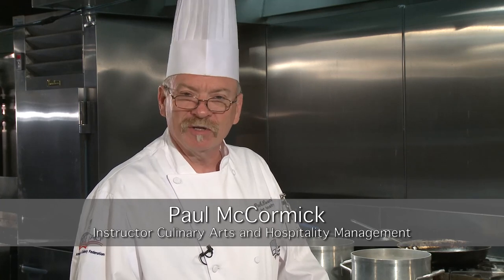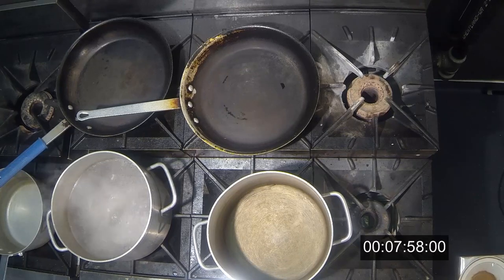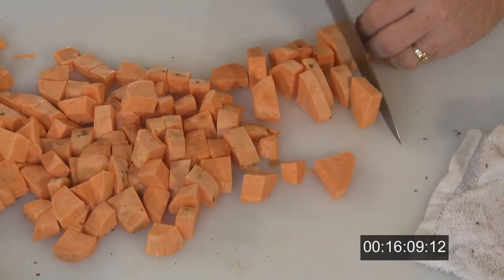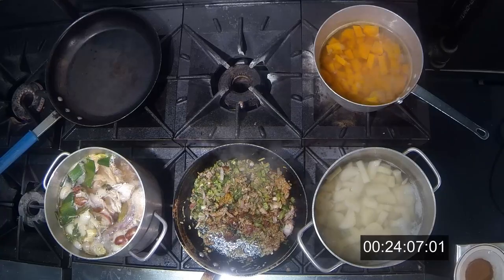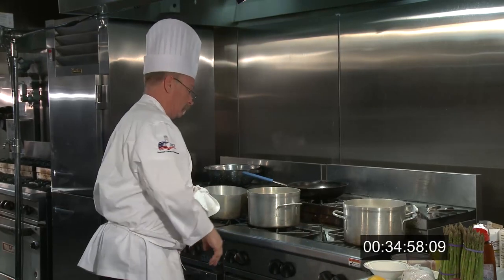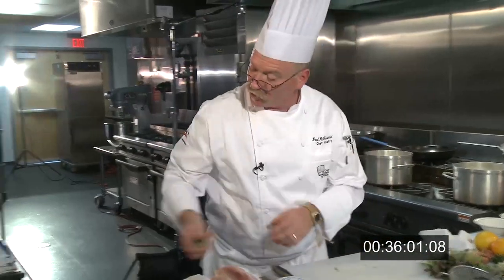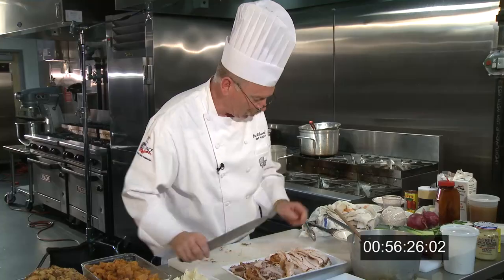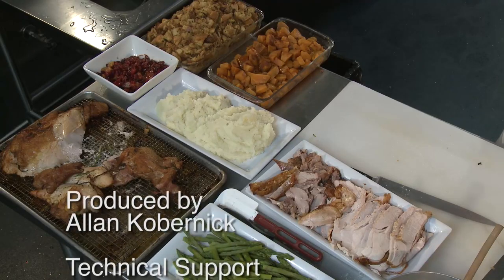The Chefs Cook! Thanksgiving in an hour!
Chef Paul McCormick delivers a complete Thanksgiving meal in one hour!!!